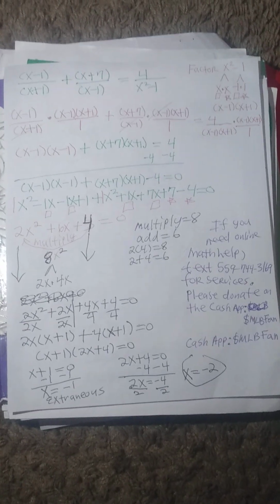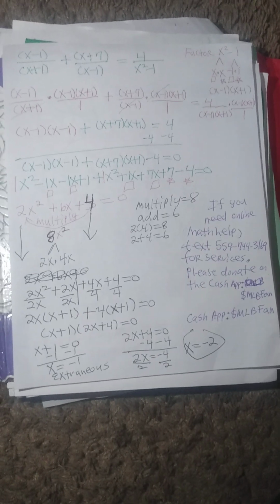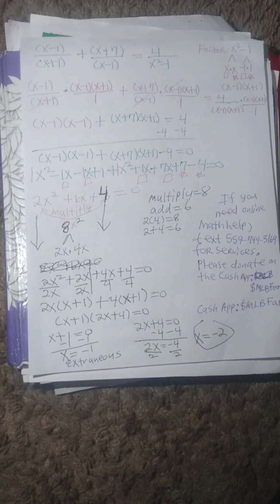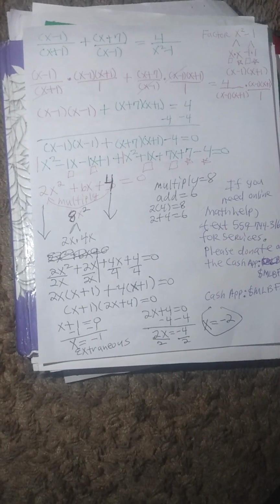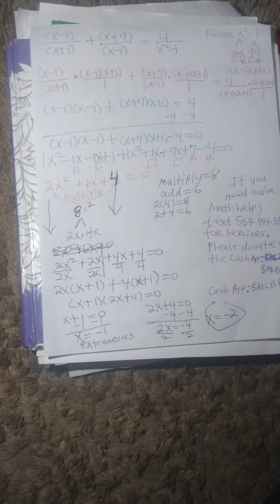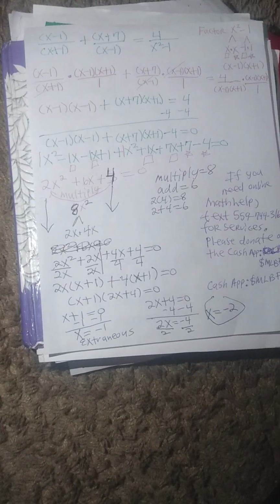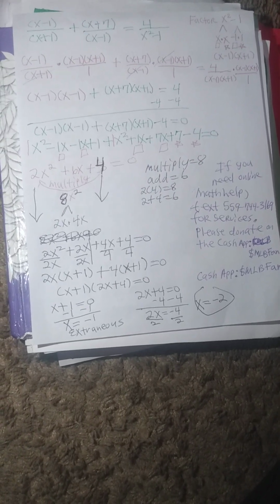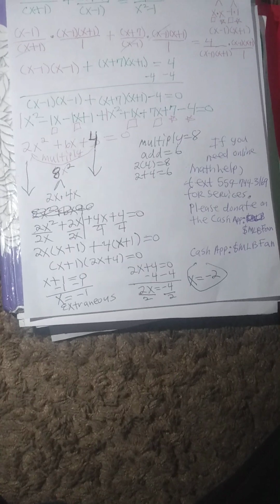🏮🔥🌟Solving equations with LCD& factoring. for math help! Donate on Cash App:$MLBFan